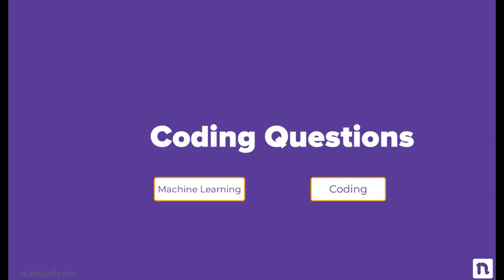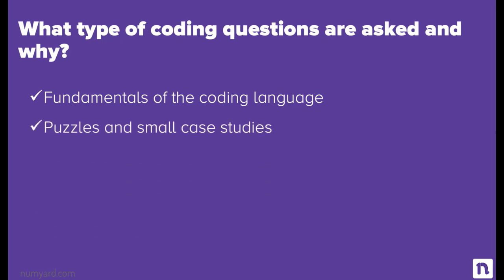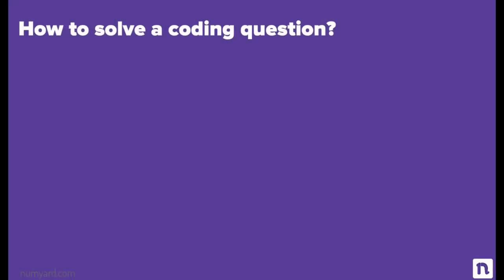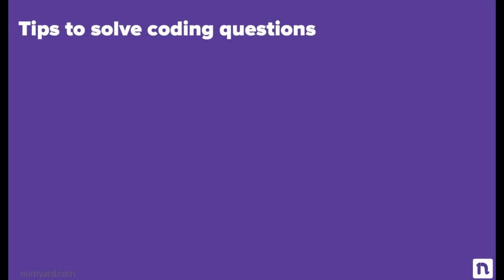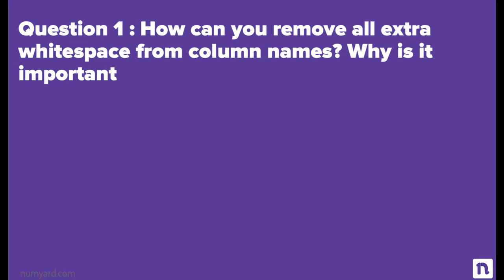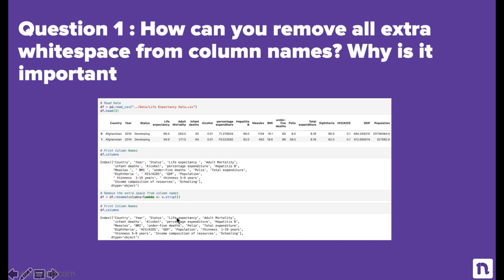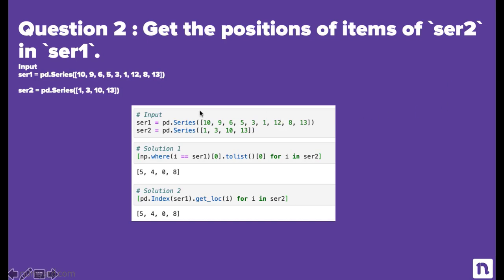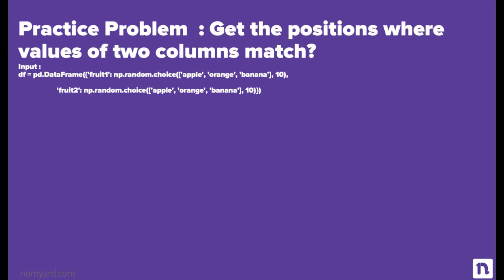2. Data Science Interview Questions - Crack Data Science Coding!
Numyard Data Science Interview Questions series presents how to crack Data Science Coding questions.  Know why coding questions are asked, how to solve them, the best practices and practice solving 2-3 problems with us.

By the end of this video series, you will be able to solve Data Science Interview Questions in a structured manner.

Welcome to the second video of Data Science Interview Questions series. In this module we will be looking at what are the different types of Data Science coding questions, why are they are asked among data science interview questions, how to approach them through practice exercises, and in the end, we will look at tips to solve coding questions.

Looking at the trend in the last few years around hiring data scientists, it is increasingly becoming evident that data scientists not only analyze data and build models, but they also program to deploy the algorithms at scale.

Data engineering is an important aspect of a data scientists day to day life. As a data scientist, today, everyone is looking for machine learning expertise, which involves a fair bit of coding, the type of coding questions you will be asked, totally depends on the job description.

So always read through the job description carefully, to get an idea around that. You can straightaway ask before the interview as well, or the programming language in order to brush up your skills.

In this video, I will be walking you through some of the most popular types of interview questions. In this video, we will be looking at different types of coding questions asked in a data science interview. And while these questions asked, the first set of questions are about the fundamentals of the Data Science coding language, the coding language might be R Python, SQL, Julia, it totally depends on the job description.

Here if the interviewer wants to understand if you know the fundamentals of the language, or just copy pasting the code you find on the internet, it will give him confidence if you would be able to handle big and complex projects, and would be able to optimize the course. The next set of questions are about solving puzzles and small case studies using the programming language. The interviewer provides a problem and wants to see how you get to the solution, and your problem solving abilities.

Check out the video to see how to solve this question and more tips on Data Science Coding questions. This will help you prepare better for Data Science Interview Questions.